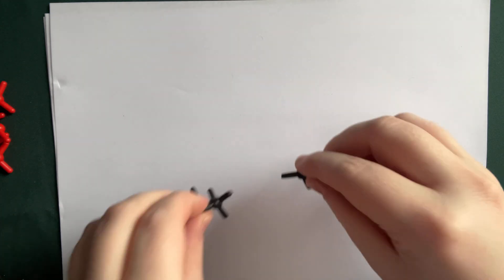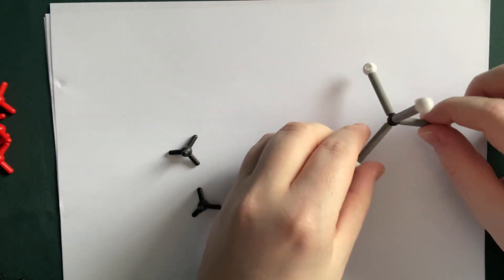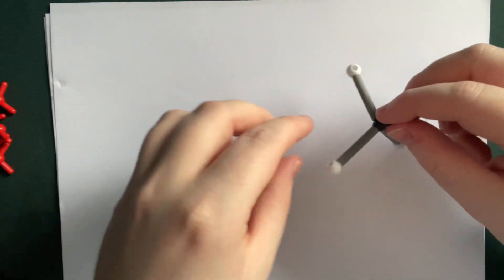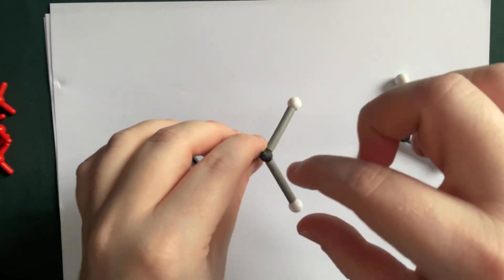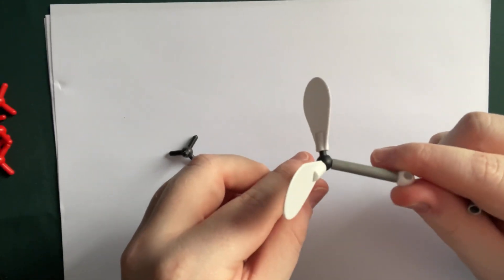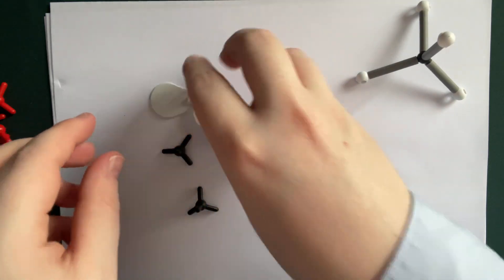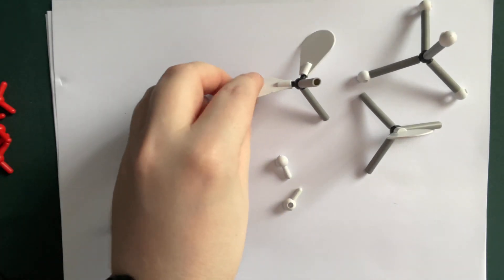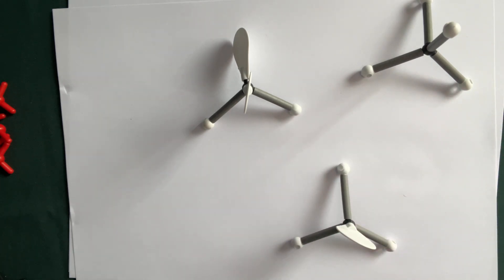Tetrahedral EPG Model Building Guide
In this video, we look at how to build the model for the Tetrahedral electron pair geometries using your model-building kit (Models 4-6).